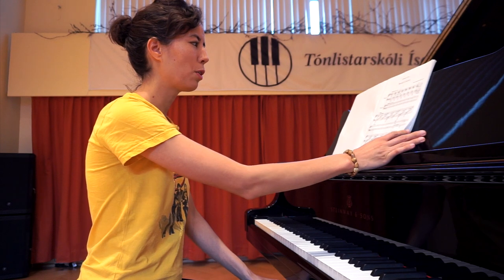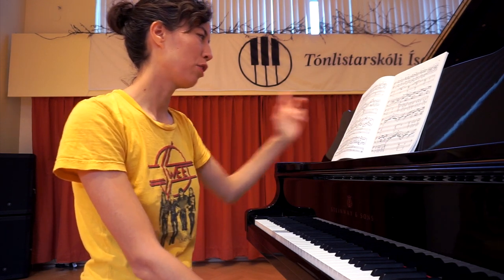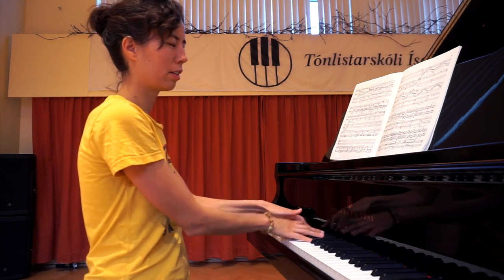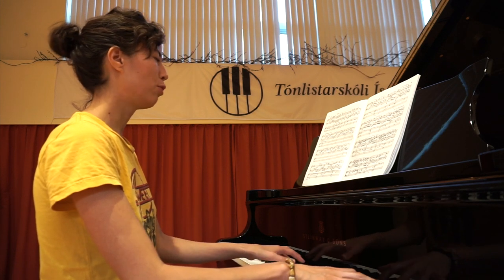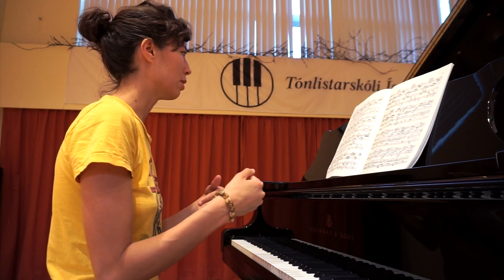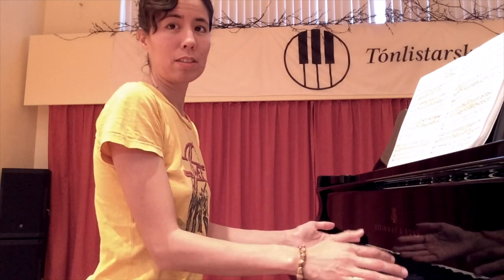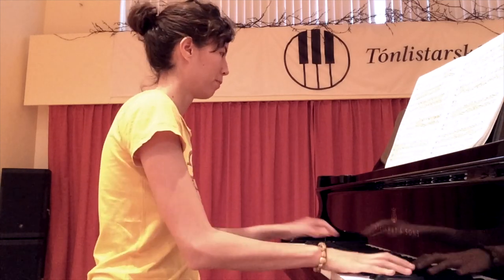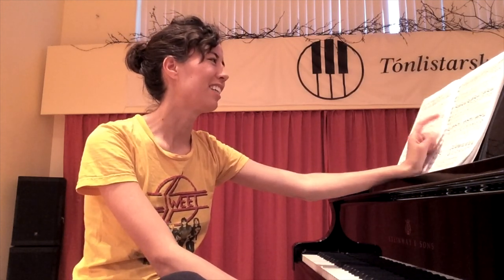Watch Me Practice Piano for an Hour (in Iceland) – Rachmaninoff 2nd Piano Concerto – Feona Lee Jones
I filmed one of my practice sessions where I practiced the Rachmaninoff 2nd Piano Concerto (it was one of two pieces I brought with me to Iceland during my Composer Residency at The Ísafjörður Music School where I had access to a Hamburg Steinway D). Hopefully some of you will find this video useful. I offer some commentary and tips of how I like to practice pieces, but sometimes just watching how someone practices can be more helpful than explaining. This video was recorded in one full practice session. The cuts where when my camera turned off (from overheating), so had to restart the video a few times.

I am moving off YouTube as my main platform due to copyright holders who have abused the copyright system and removed videos I have scored that contain my own original music along with public domain video content. These videos are a big part of my film scoring portfolio, so I will be migrating to a platform that protects content creators and allows my work to be seen.

⭐️ LINKS⭐️

⭐️ Where did all my music migrate to? ⭐️